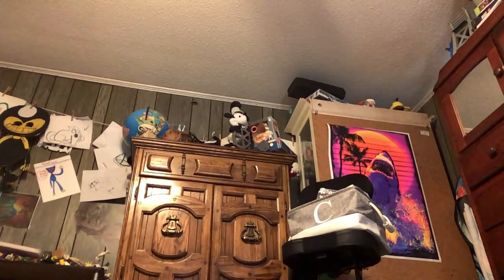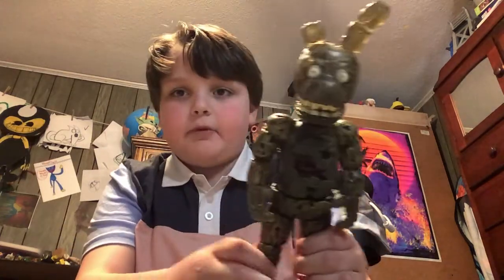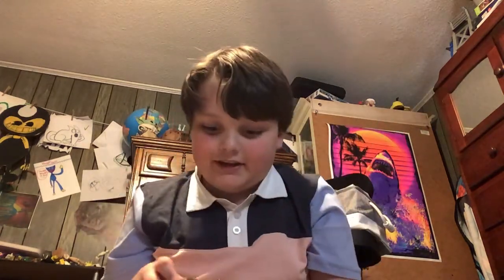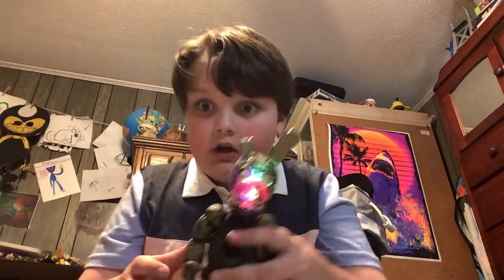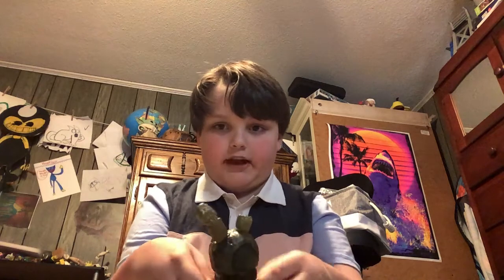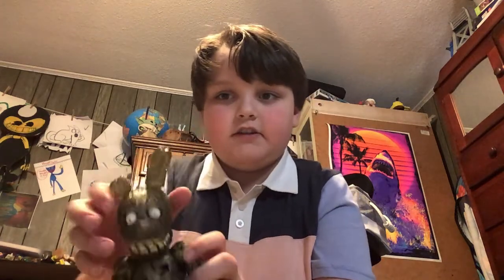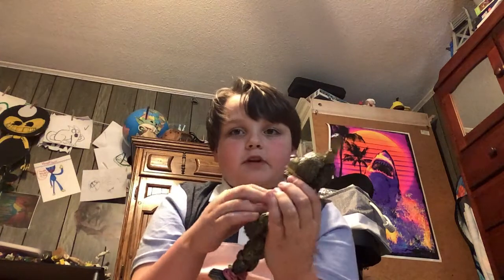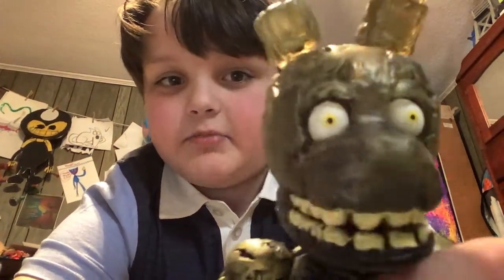My new spring trap action figure￼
This action figures from Mexico and ordered from eBay￼